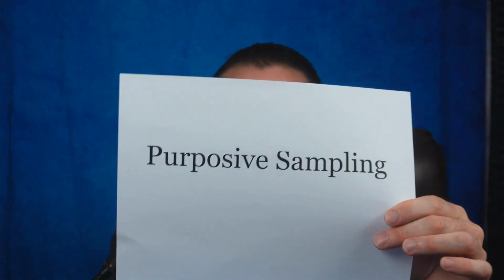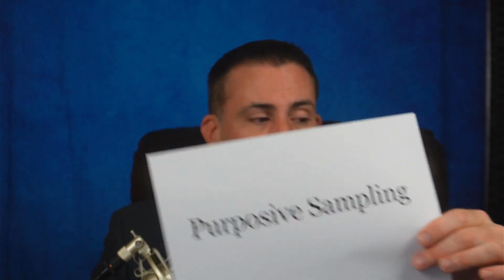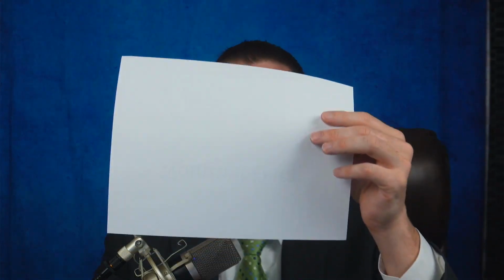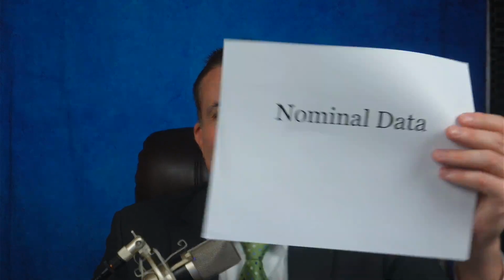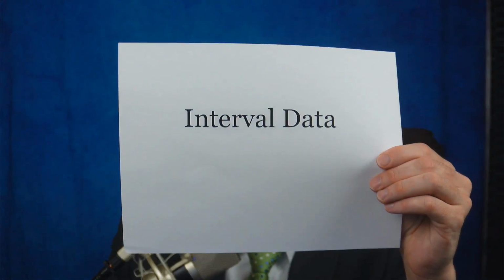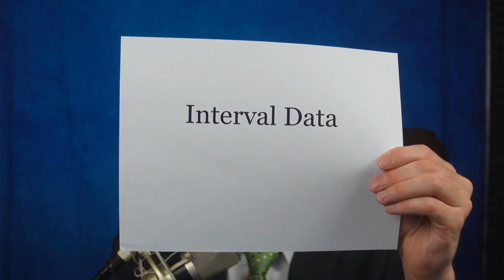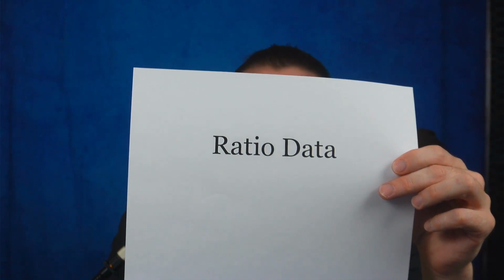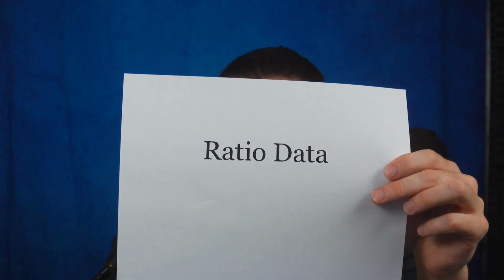Understanding Data Used in Research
Unlock a deeper understanding of communication and the role data plays in research with this engaging presentation by Bram Duffee, PhD, from Kennesaw State University. This video explores how data is used to analyze, interpret, and improve communication practices in meaningful ways. From uncovering patterns to making evidence-based decisions, you'll discover practical insights into the essential connection between data and effective communication. Perfect for students, researchers, and anyone curious about the tools shaping modern research, this presentation offers valuable knowledge and fresh perspectives. Don't miss the chance to enhance your understanding and take your learning to the next level!